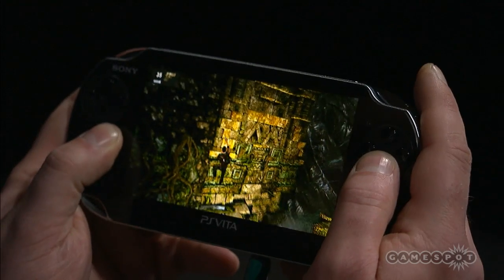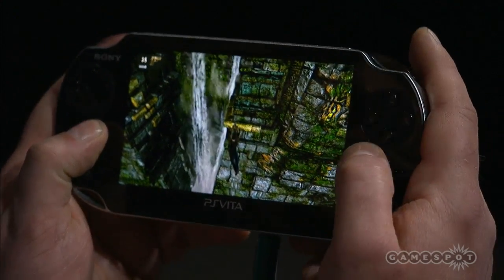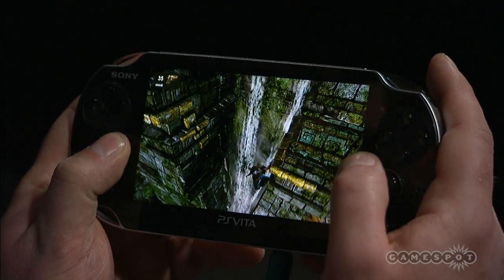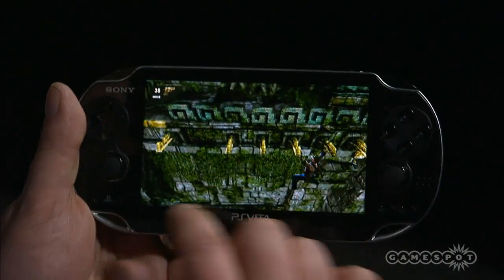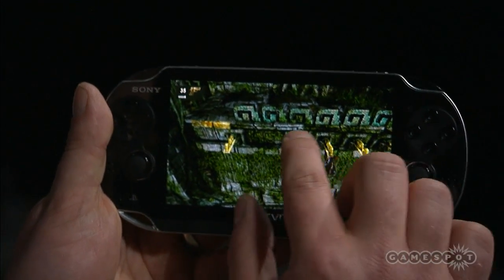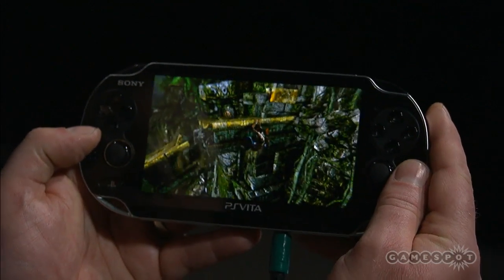Uncharted: Golden Abyss [Conference E3 - 06/06/2011]